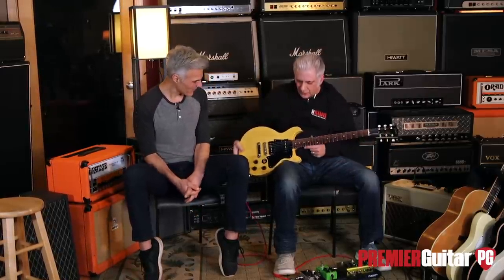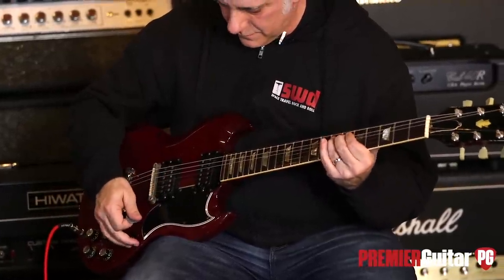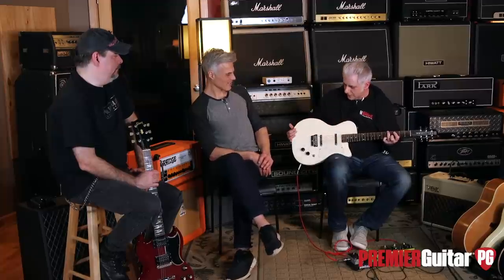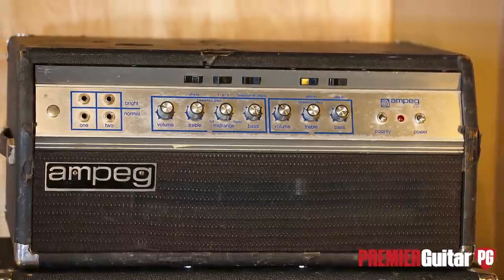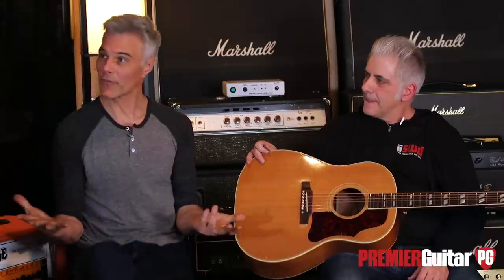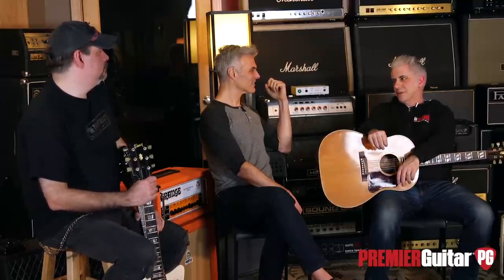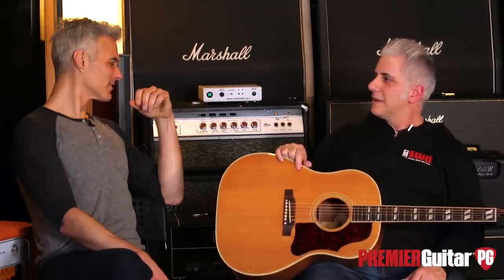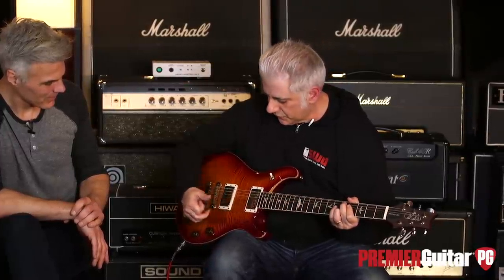Rig Rundown - Rick Beato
One of YouTube’s leading music authorities @RickBeato opens up his well-stocked studio and shares the stories behind some of his most cherished gear.

Rick Beato has been making records and playing on sessions for decades. Over the years, he’s worked with Shinedown, Needtobreathe, Trey Anastasio, Tyler Bryant, and many others. About three years ago, Beato decided to focus on building his YouTube channel and he currently has over 1.3 million subscribers. He invited the PG team into his well-appointed studio to check out his drool-worthy gear.